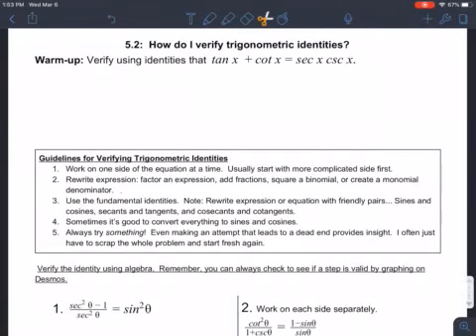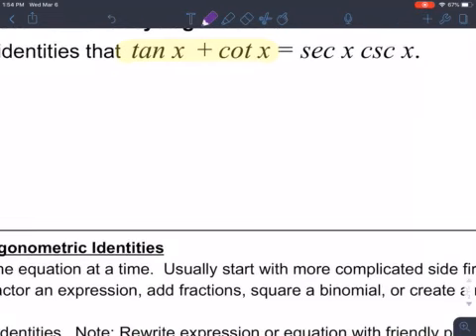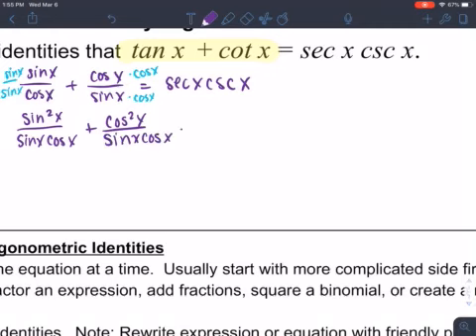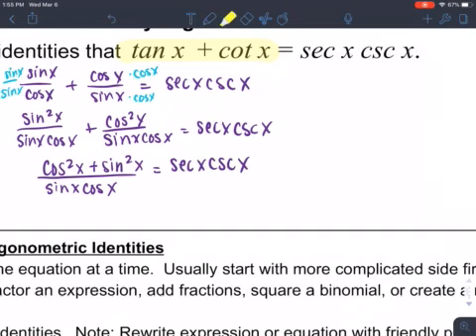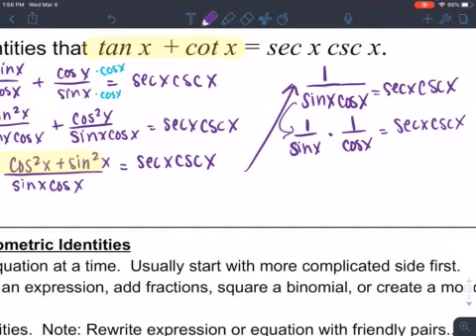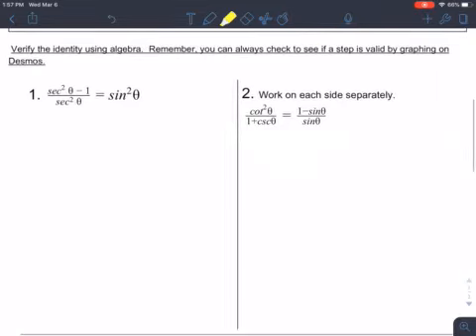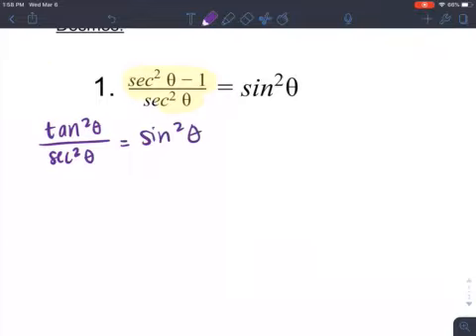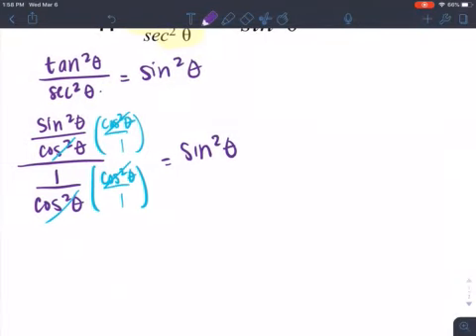PCH 5.2A Verify Trig. Identities